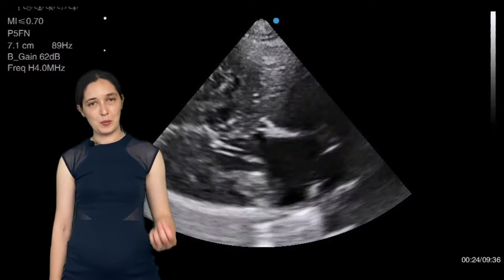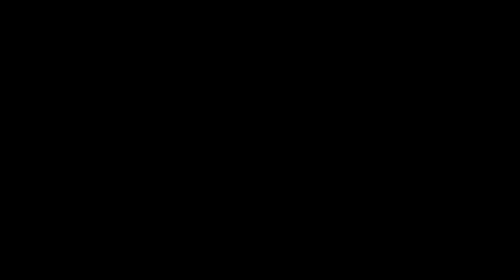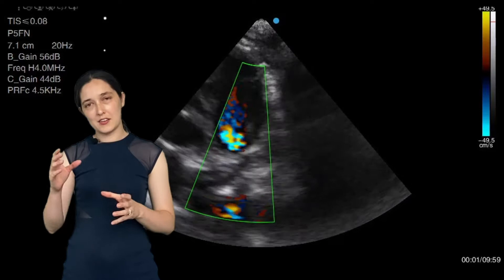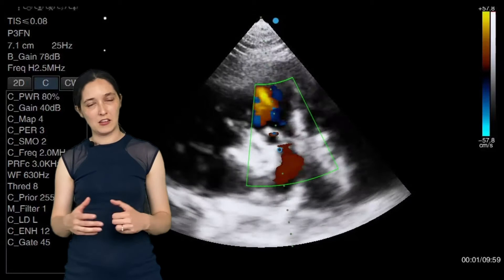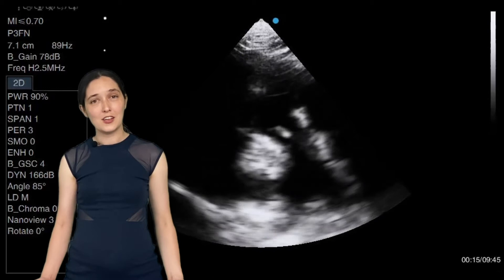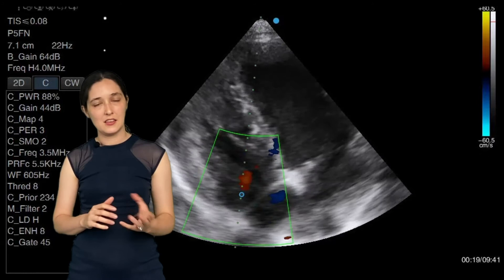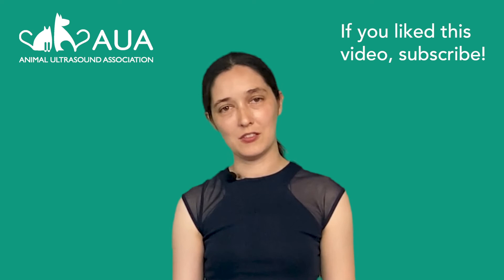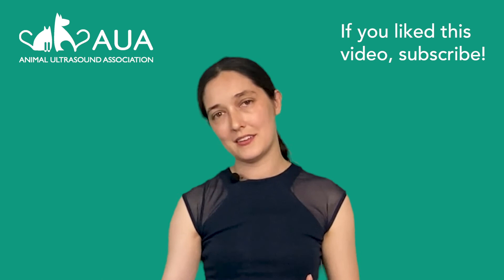Veterinary Echocardiography: Pulmonary Stenosis in a Puppy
This puppy was referred for echocardiography due to a grade six heart murmur, and suspicion of a PDA. What we found was something completely different!